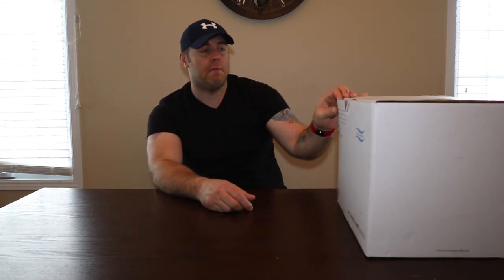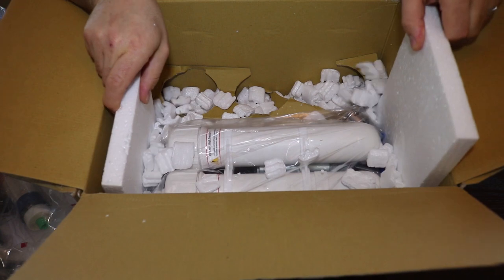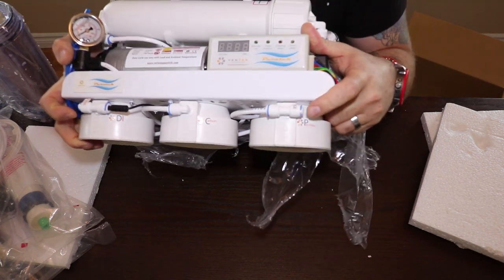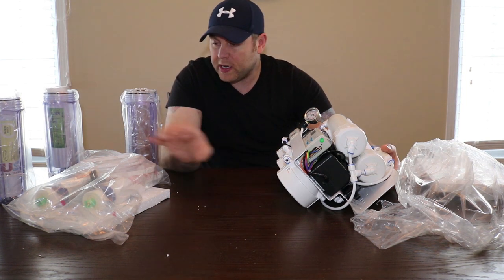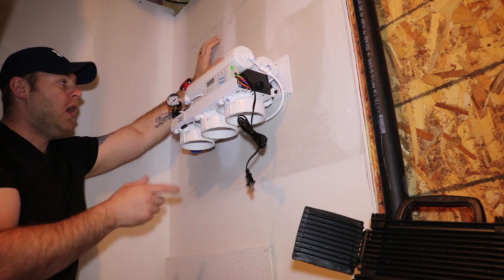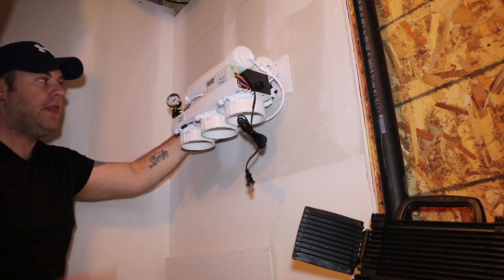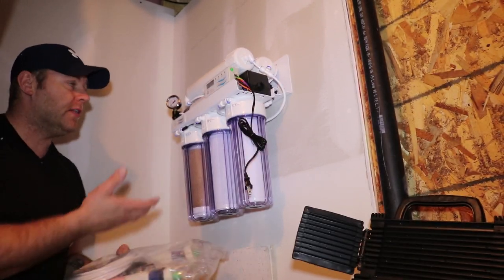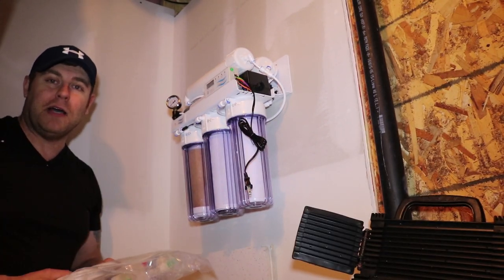Vertex RO/DI unboxing and install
In this video we get to check out the Vertex RO/DI and do install learn a little about how important it is to have a ro for your reef tank.